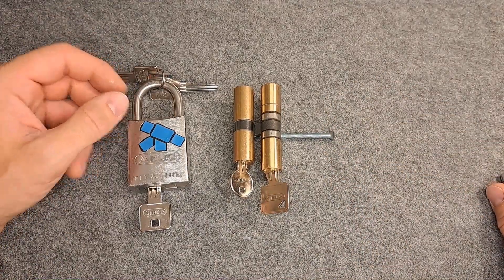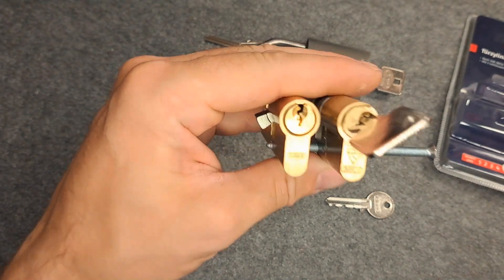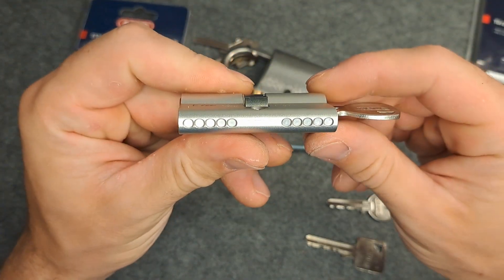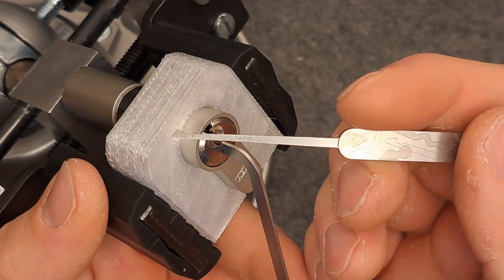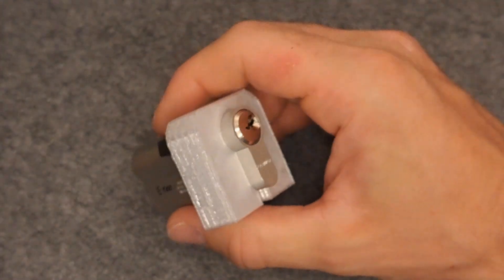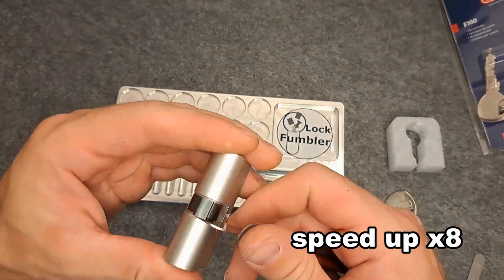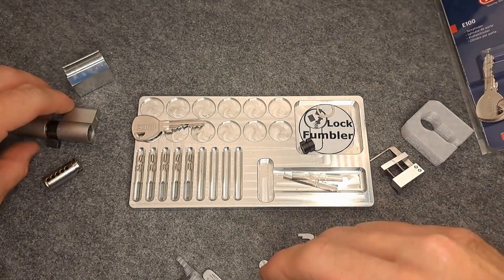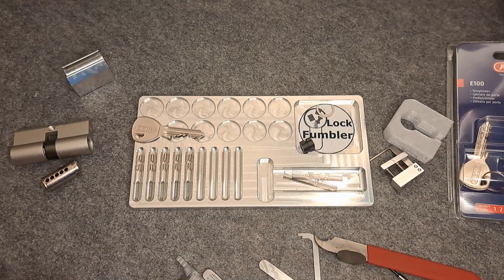[211] Cracking the ABUS E-series with the ABUS E100, picked and gutted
I mainy bought this ABUS E100 to see what this is all about after already picking the ABUS E20,E50 and E90. Check out what's inside! Hopefully we can get this ranked in the LPU belt system

LPU belt ranking of this lock: not yet, maybe orange?
Tools used: SP13 (1mm) + PN08 (both Multipick)

chapters:
0:00 - intro
3:05 - picking
4:20 - open
4:30 - gutting
5:30 - pins and outtro